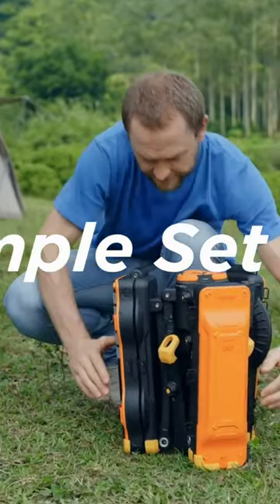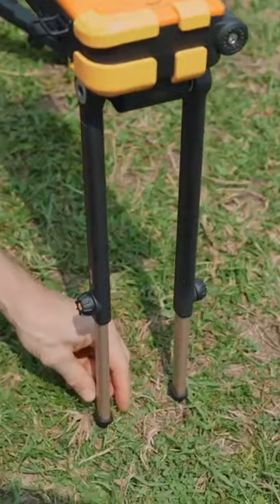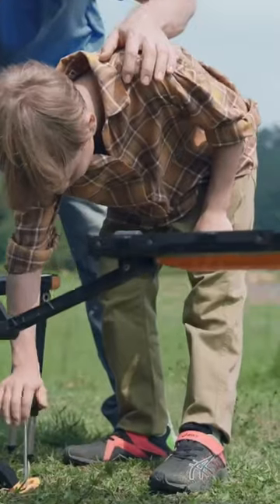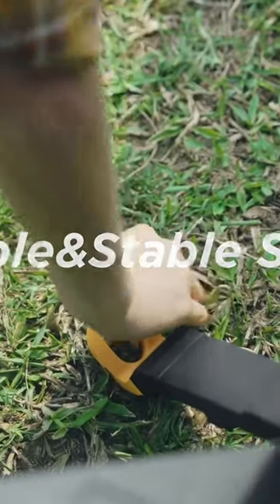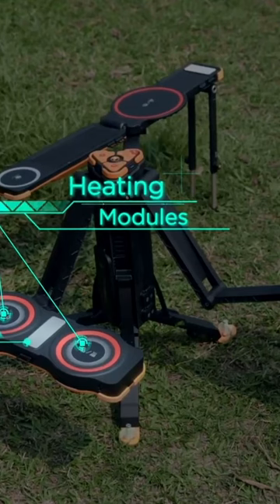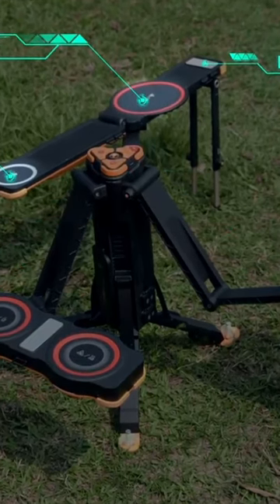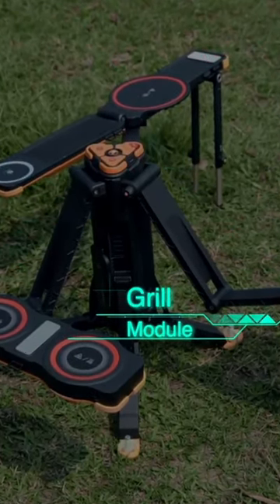CAMPING GADGET THAT HAVE REACHED A NEW LEVEL